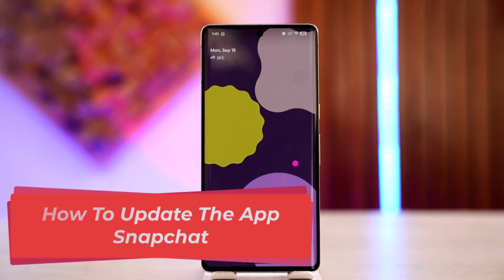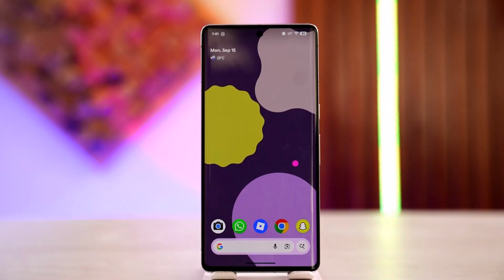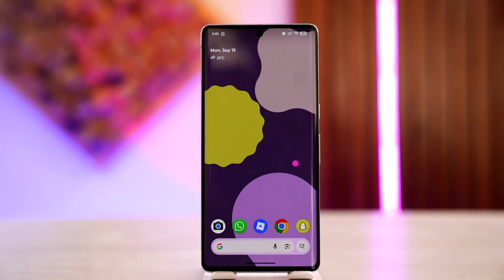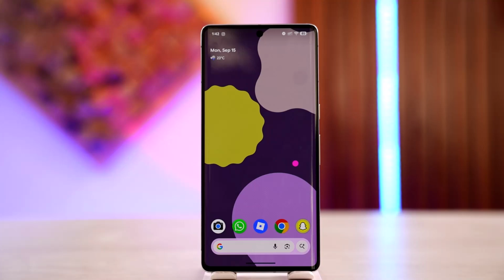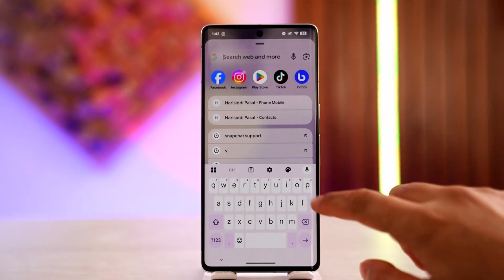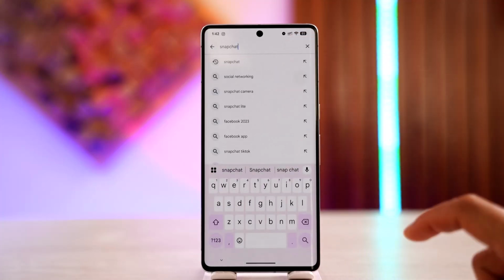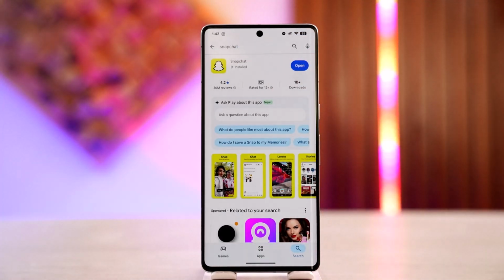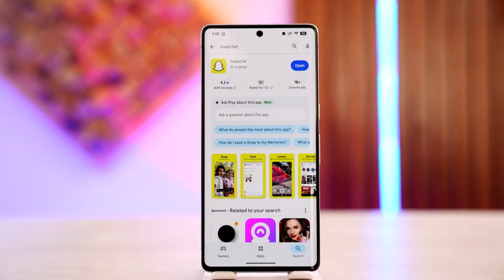How To Update The App Snapchat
Keeping your Snapchat app up to date ensures access to the latest features, performance improvements, and security patches. In this video tutorial, you'll learn how to update Snapchat to its latest version on both Android and iOS devices. The process is straightforward but varies slightly depending on your operating system.

Before starting, make sure your phone is connected to a stable internet connection, preferably Wi-Fi, to avoid any interruptions during the update. If you're using an Android device, open the Google Play Store. Tap on the search bar, type "Snapchat," and locate the official app by Snap Inc. If an update is available, you’ll see an "Update" button—tap it and wait for the process to complete. Once finished, the app will reflect the newest version automatically.

For iPhone users, open the App Store and search for "Snapchat" in the search bar. Similar to Android, if an update is available, you’ll see the "Update" button. Tap it to begin downloading and installing the latest version. If you don’t see an update button, your app is likely already up to date.

Alternatively, you can go to the "My apps & games" section on Android or your profile icon  "Purchased" on iOS to check for pending app updates, including Snapchat.

Keeping your app updated helps avoid bugs, ensures smoother performance, and grants access to new features as they are rolled out by Snapchat. It's also a good practice to enable automatic updates in your device settings so you never miss out on improvements.

Timestamps:
0:00 Introduction
0:16 Internet requirement before updating
0:23 Updating Snapchat on Android via Play Store
0:48 Updating Snapchat on iPhone via App Store
0:57 Conclusion